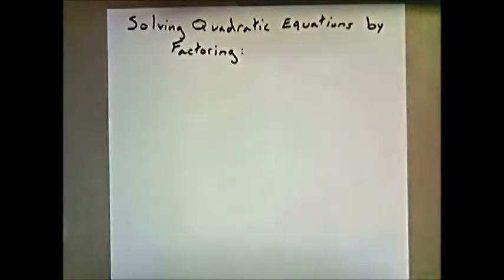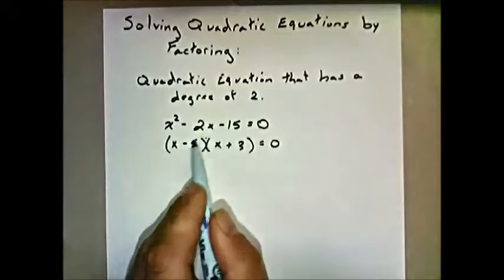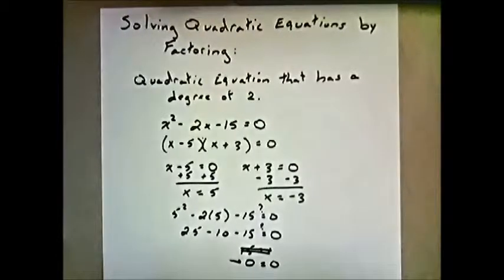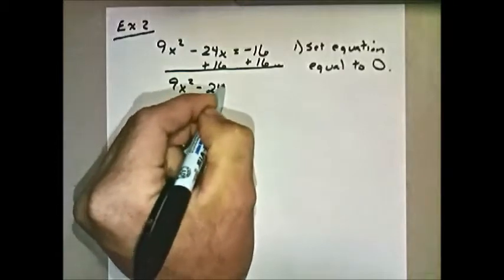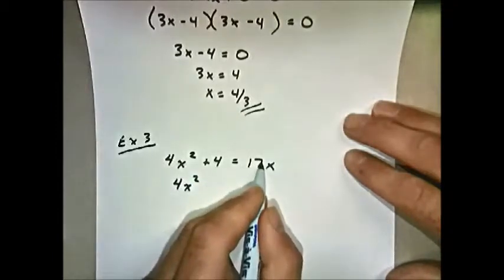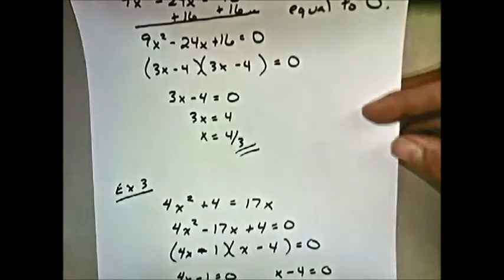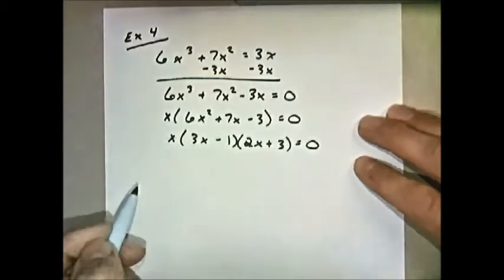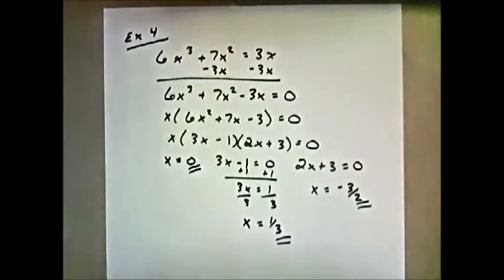Solving Quadratics Factoring